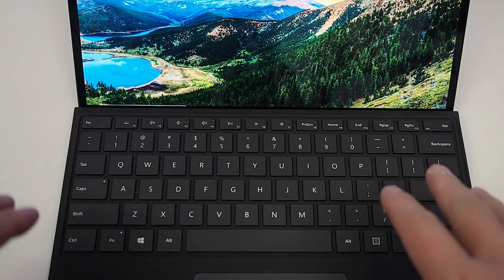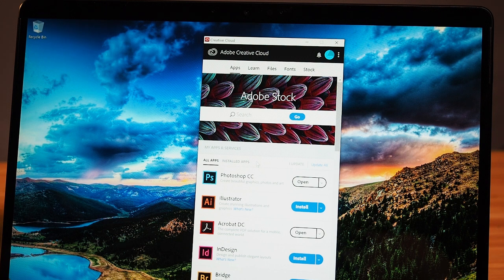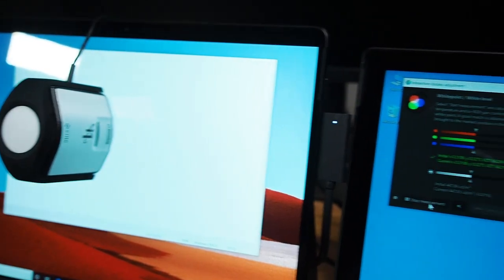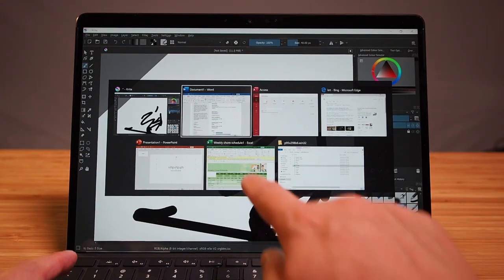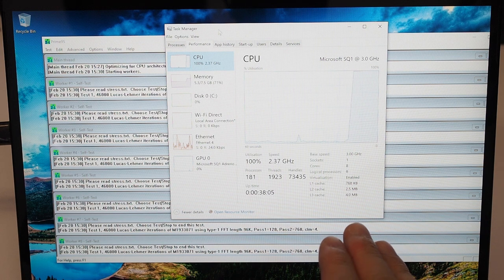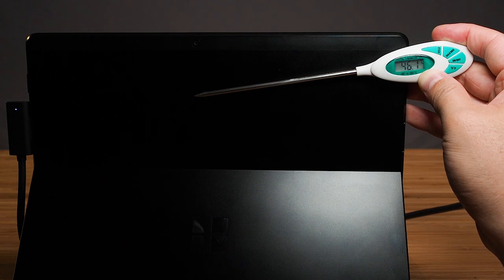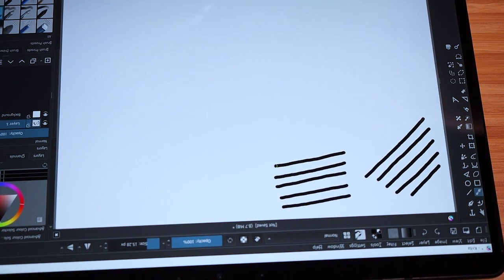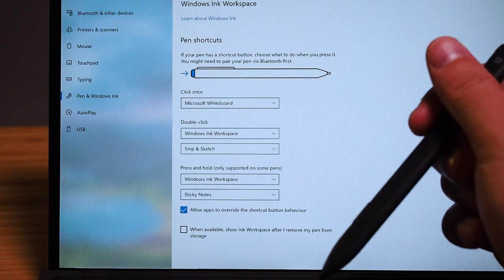Surface Pro X In-Depth Review (inc. Software and Line Test)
In-Depth Review of the Microsoft Surface Pro X, we look into the Software side of the Surface Pro X with it's special Windows 10 for ARM as well as the processor performance as well. The Microsoft Surface Pro X houses a new Surface Slim Pen which we look more in-depth as well perform a line or jitter test.